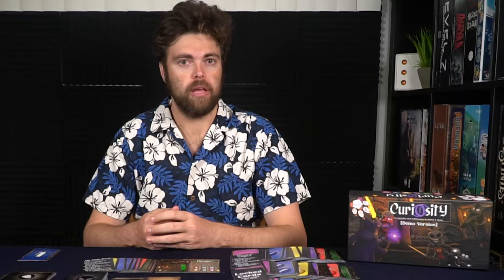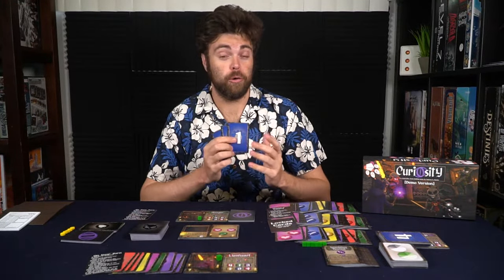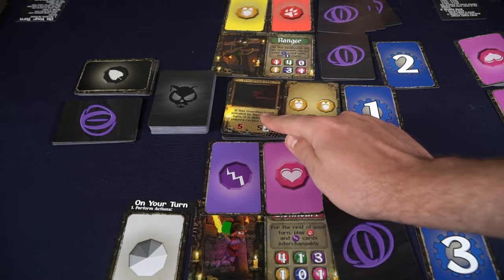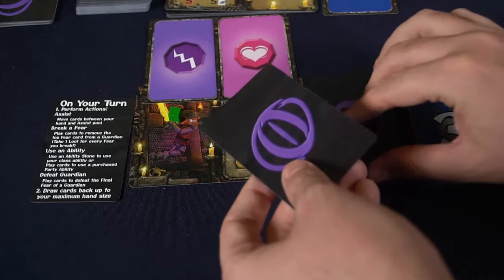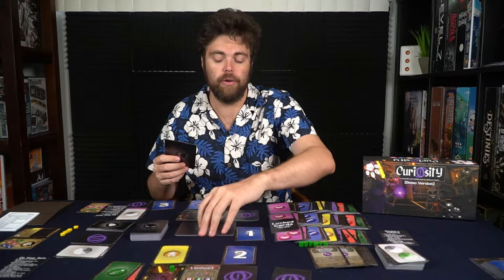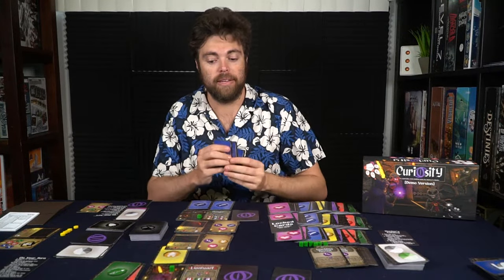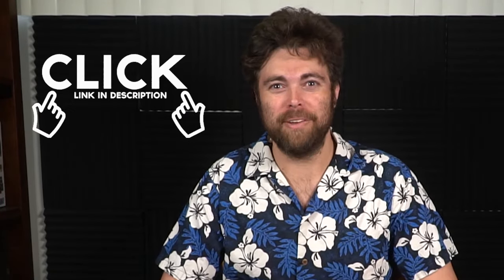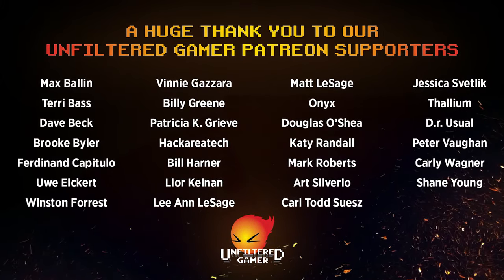Curiousity - Board Game Reviews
Curiousity Review by Unfiltered Gamer